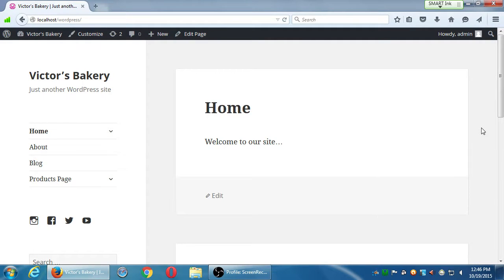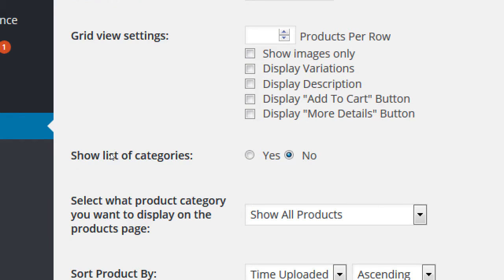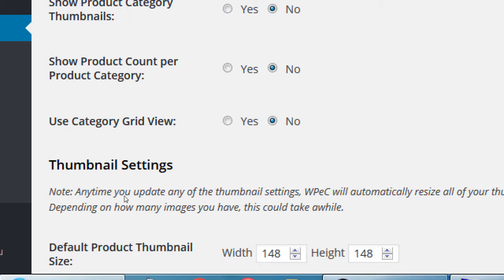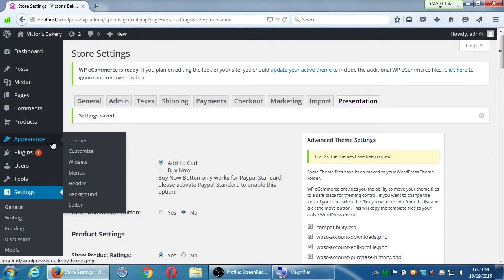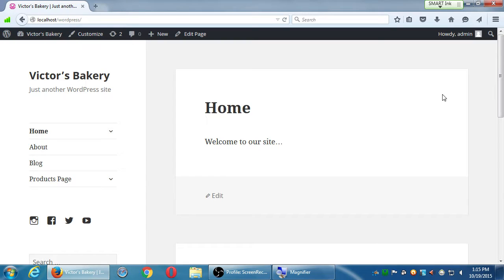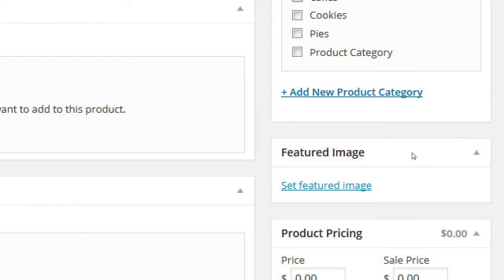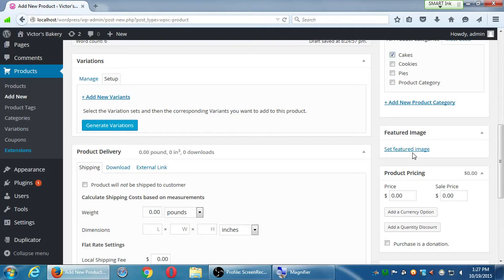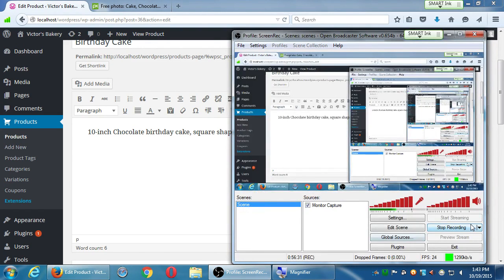SDCE eComm WordPress II 2015 10 19 A